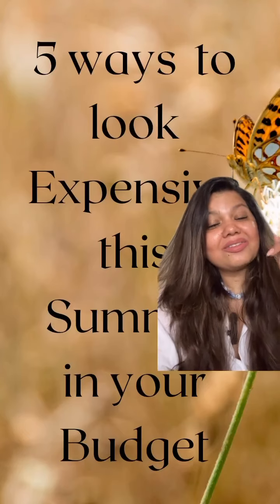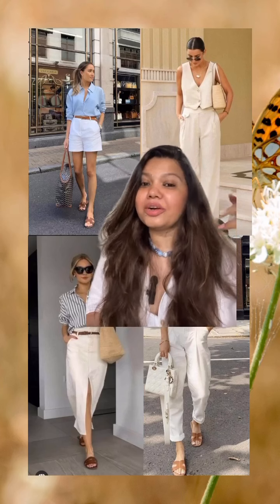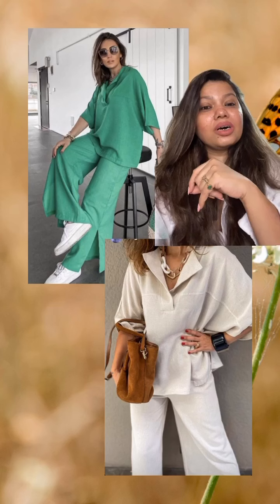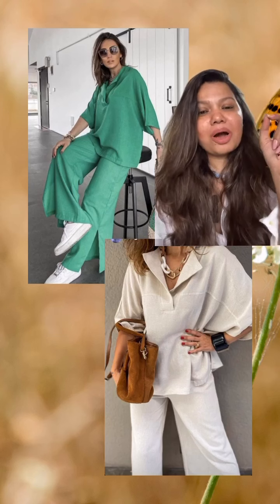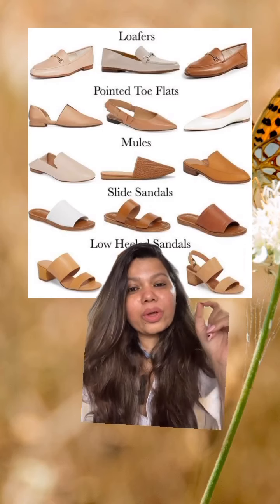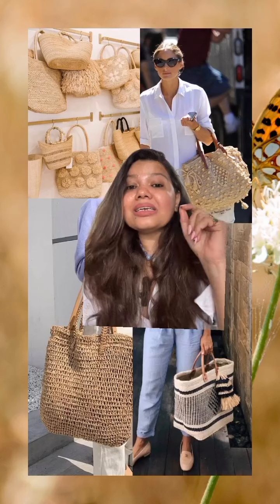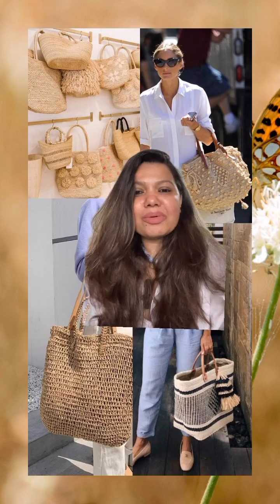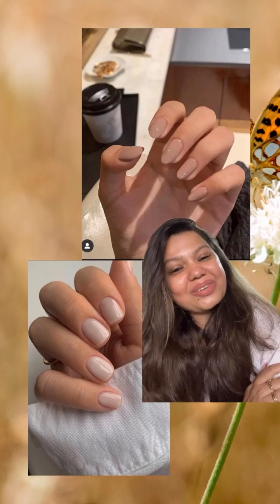5 ways to look stylish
🖐🏻 5 ways to look expensive this summer on a budget:⁣
1️⃣ Wear white bottoms⁣
2️⃣ Opt for cotton and linen corsets⁣
3️⃣ Choose chic summer footwear⁣
4️⃣ Go for comfortable summer bags⁣
5️⃣ Keep your nails classy and nude⁣
😉Don’t break the bank to look stylish! Follow these tips and enjoy the summer season in style. ⁣